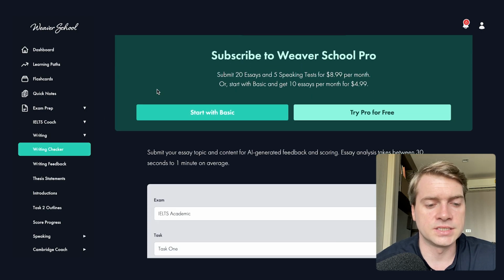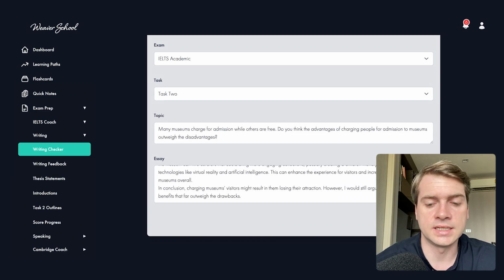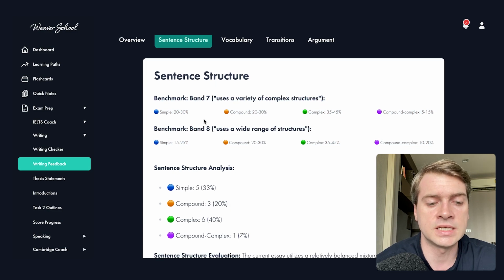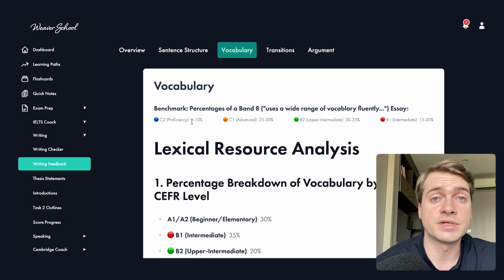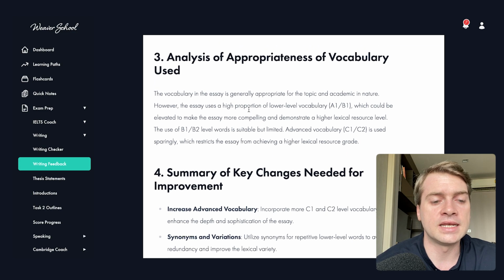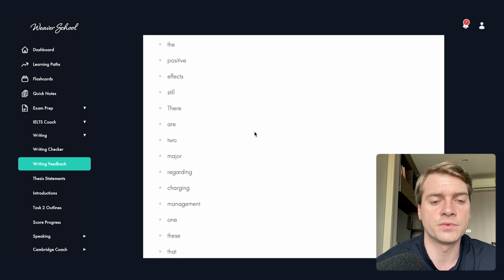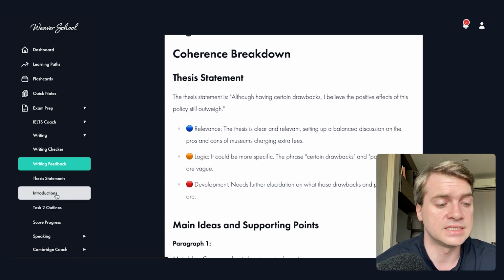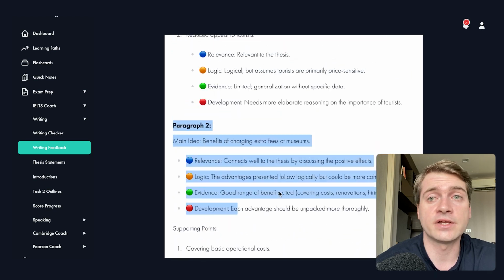IELTS Writing Checker AI Tool: How to use it to get better scores on IELTS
Learn how to use the AI IELTS Writing Checker tool from Weaver School to pass your IELTS exam.